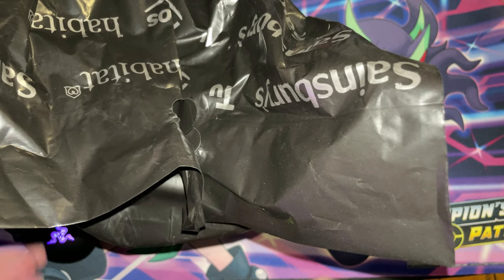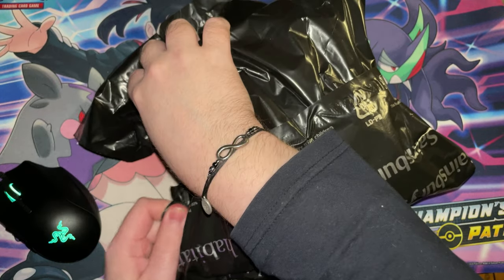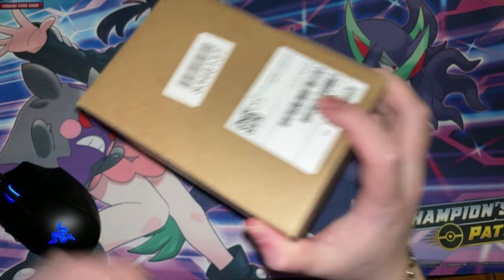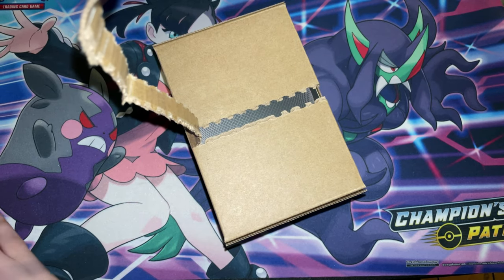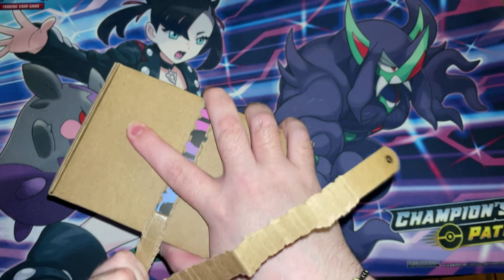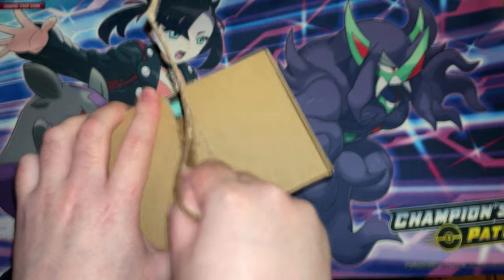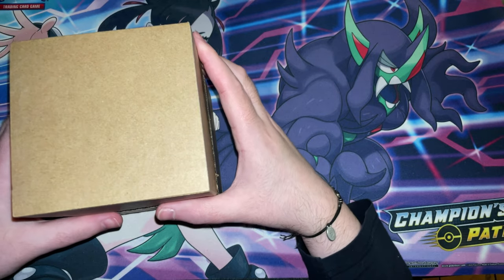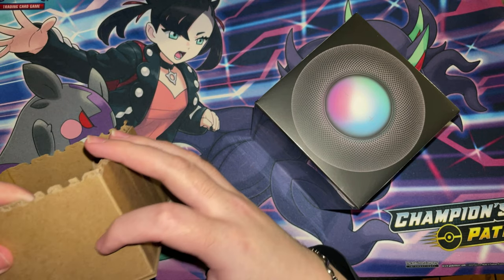Apple HomePod Mini Unboxing